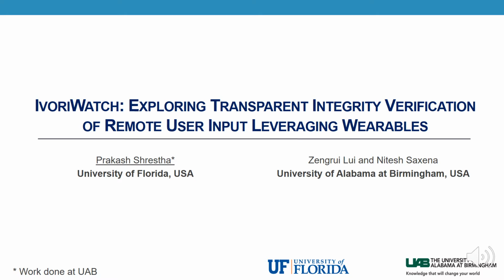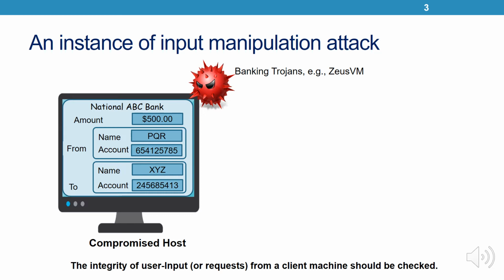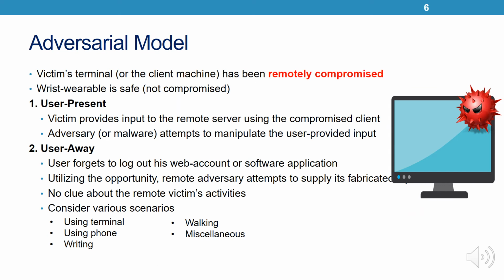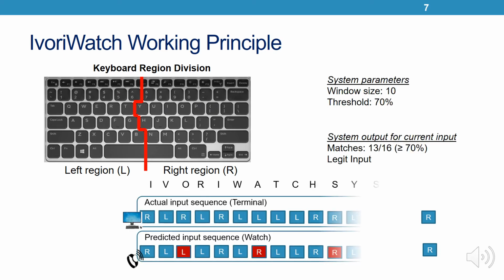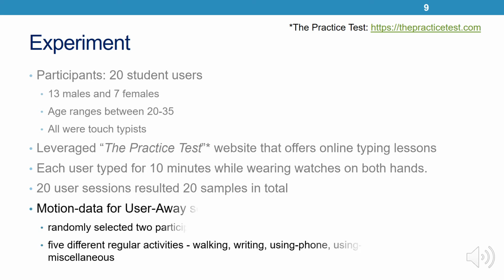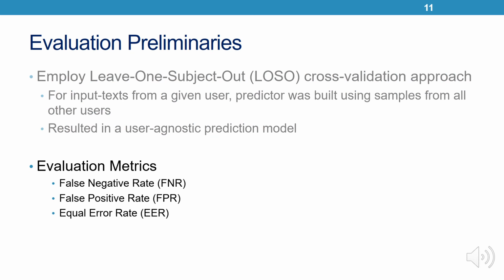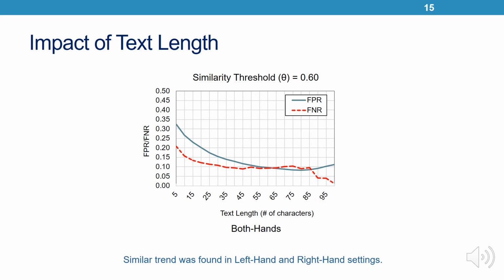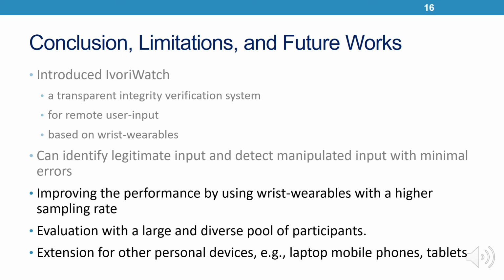6A 2 IvoriWatch ACSAC'20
Several sensitive operations, such as financial transactions, email construction, configurations of safety-critical devices (e.g., medical devices or smart home systems), are often performed via web interfaces from a host machine, usually a desktop or laptop PC. It is typically easy to secure the communication link between the local host machine and the remote server, for example, via a standard cryptographic protocol (e.g., TLS). However, if the host machine itself is compromised with a trojan or malware, the malicious adversary can manipulate the user-provided input (e.g., money transfer information, email content and configuration data) that can lead to severe consequences, including financial loss, damage of reputation, security breach, and even put human lives in danger.

In this paper, we introduce the notion of integrity verification for the user-provided input leveraging a wrist-worn wearable device (e.g., a watch or a bracelet). Specifically, we propose IvoriWatch, a transparent and secure integrity verification mechanism, that inspects the user-provided input from a compromised host machine to a remote server for its integrity before acting upon the input. IvoriWatch requires the user to wear a wrist-wearable (either on one hand or both hands for better security). It verifies the validity of the payload/input received at the remote server by comparing it (i.e., the corresponding sequence of keyboard regions – left or right) with the predicted ones based on the wrist motions captured by the wrist-wearable. Only when the user input sufficiently correlates with the wrist motion data, the input is considered legitimate. We build a prototype implementation of IvoriWatch on an Android smartwatch as the wrist-wearable and a desktop PC terminal as a host machine, and evaluate it under benign and adversarial settings. Our results suggest that IvoriWatch can correctly detect the legitimacy of the input in the benign setting, and the manipulated as well as unintended input from a malicious program in the adversarial settings with minimal errors. Although IvoriWatch uses wrist movements for integrity verification, it is not a biometric scheme.

Authors: Prakash Shrestha (The University of Alabama at Birmingham), Zengrui Liu (The University of Alabama at Birmingham), Nitesh Saxena (The University of Alabama at Birmingham)